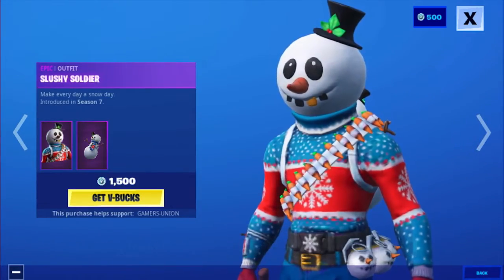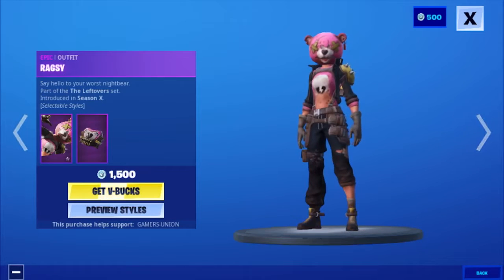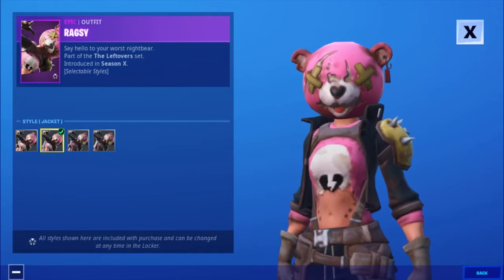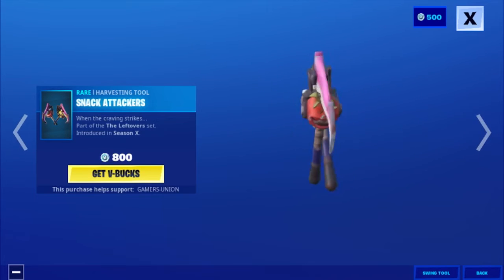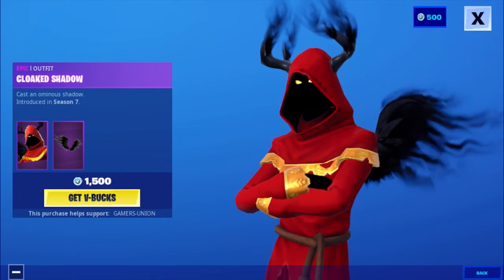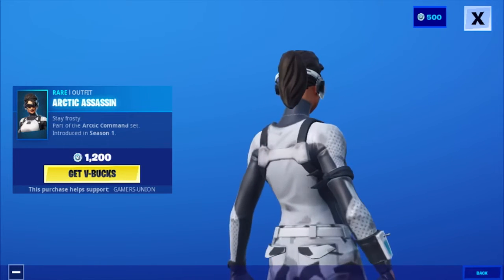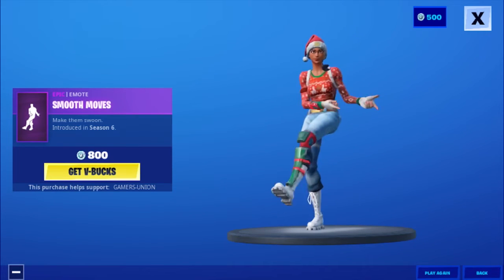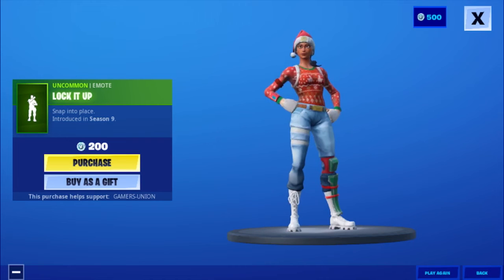Fortnite Item Shop December 11. Slushy Soldier Skin is Back!! 😱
Hey Guys Gamers Union back here with another Video!! And today’s video is going on!! Fortnite Item Shop December 11. Slushy Soldier Skin is Back!! 😱 Let’s get 👍 10 Likes for this Video. Don’t forget to leave a 👍 Like on the Video, Comment, Share it with all your Friends, Subscribe if you are new to the Channel, turn on the 🔔 Bell for Daily Gaming Videos, Such as Daily Item Shops, Challenges, Montages, Gameplays.

Use my Support a Creator Code GAMERS-UNION In the Item Shop, please and Thank You.